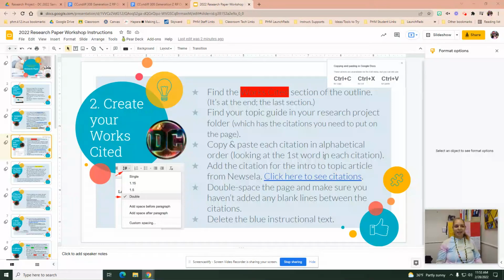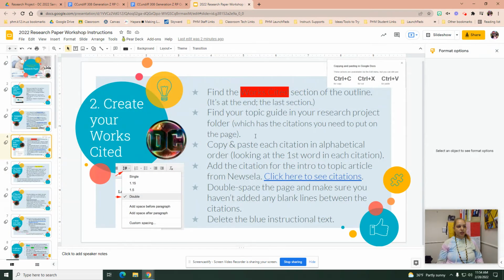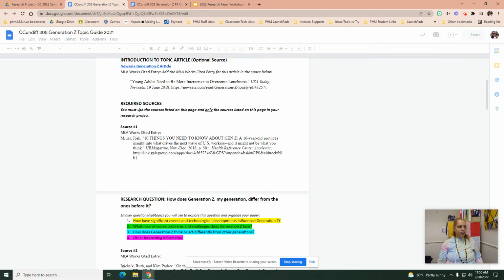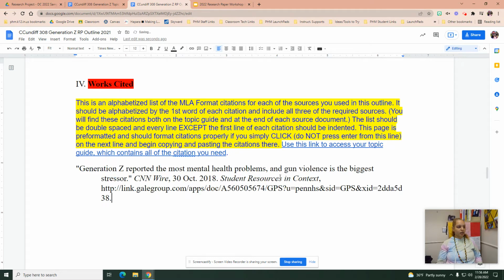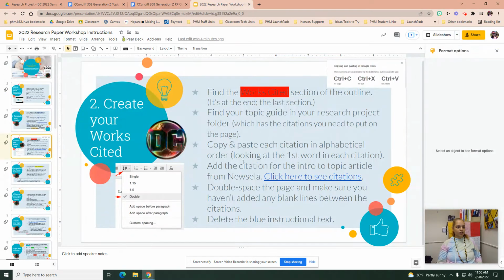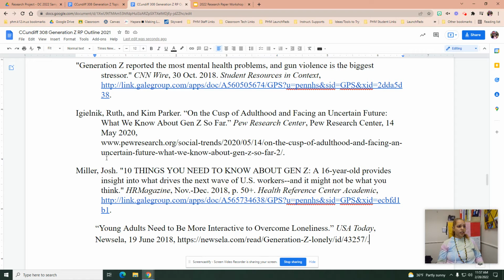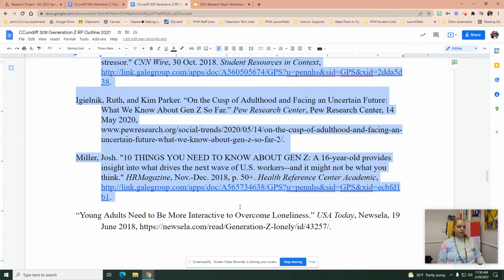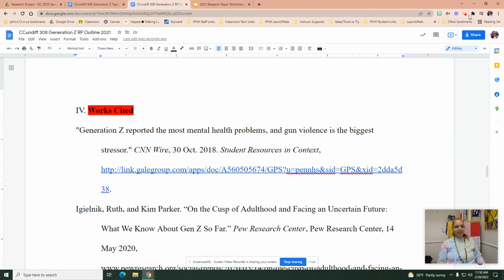Research Paper Step 2: Works Cited